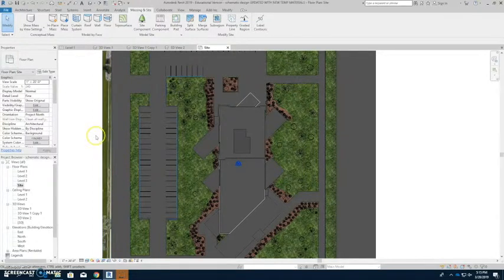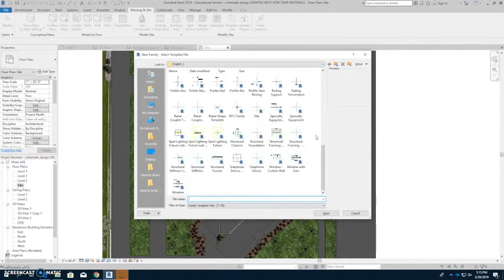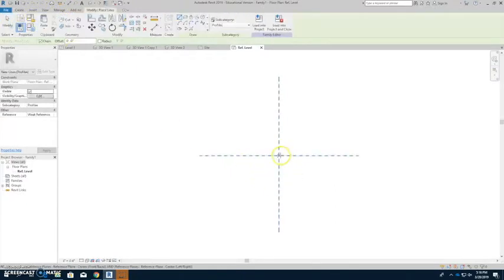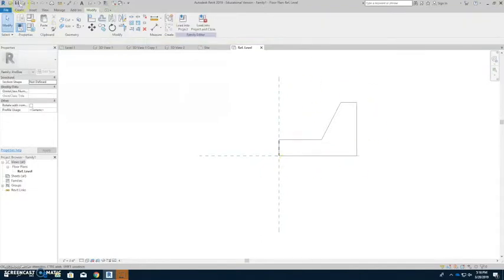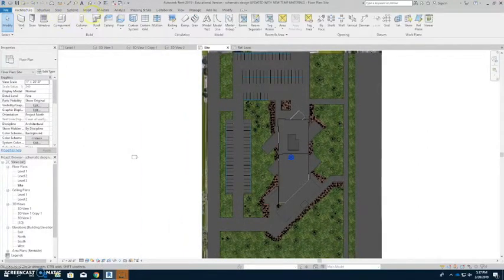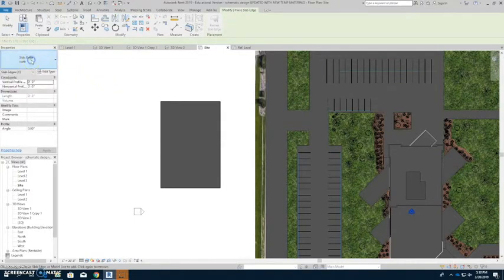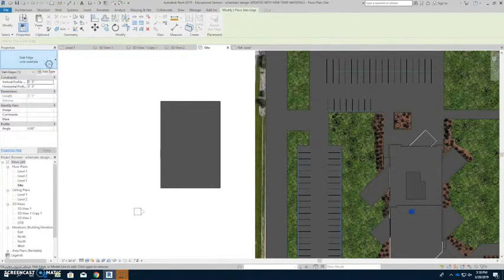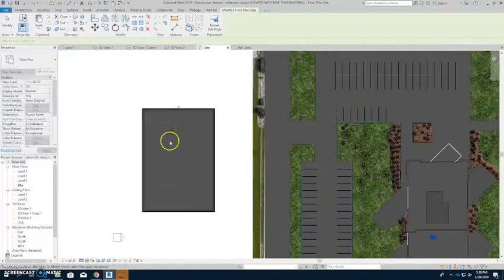How to Create a Curb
This tutorial shows you how to add and create a curb slab edge for your site.